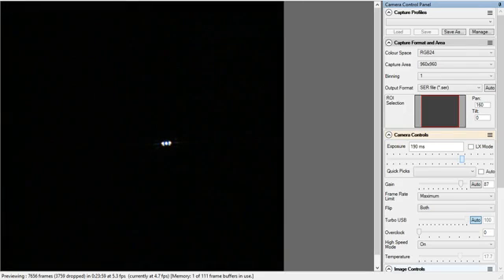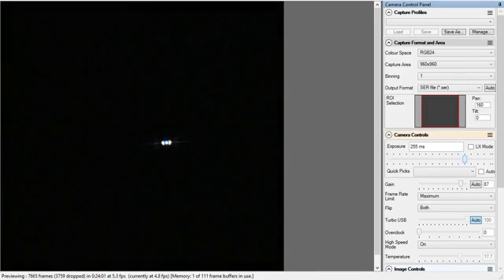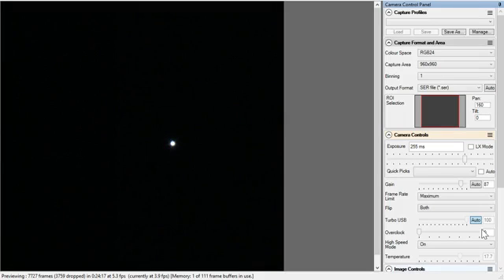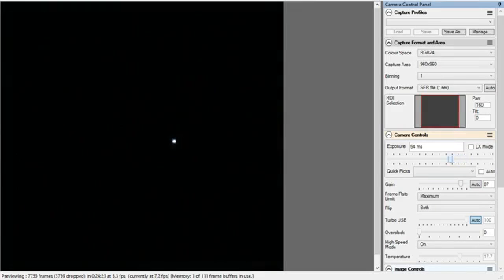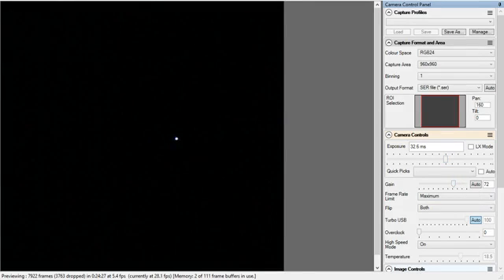How to achieve Perfect Focus on Stars within few seconds, using a Bahtinov Mask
Use Bahtinov Mask to achieve perfect focusing.